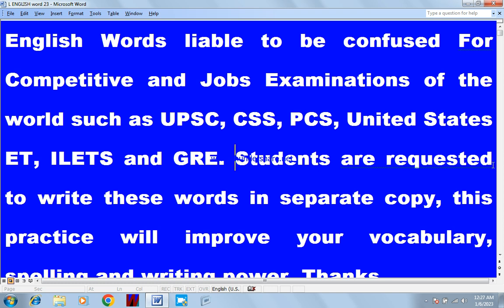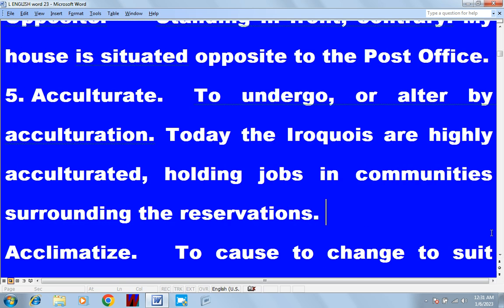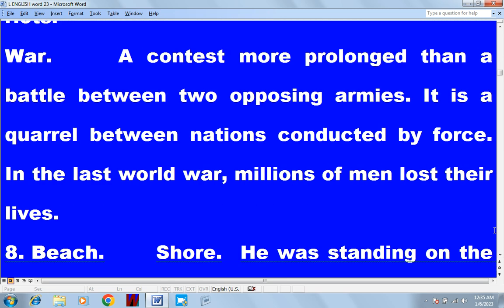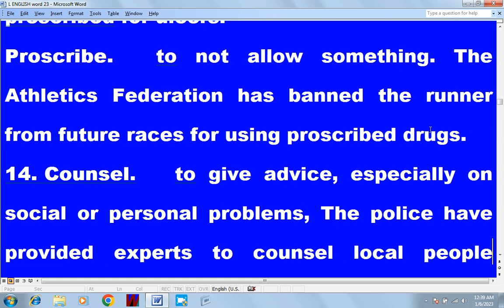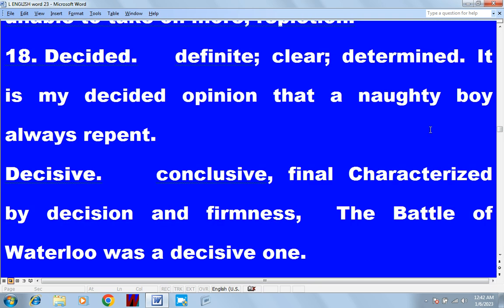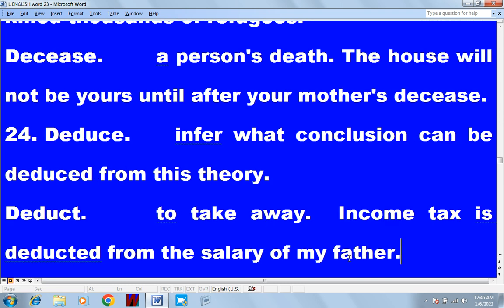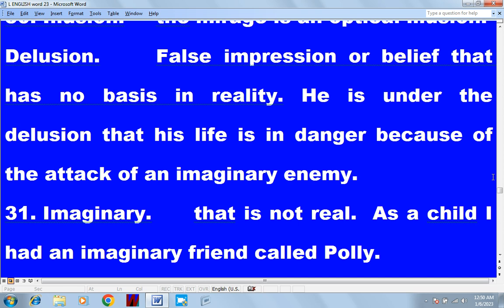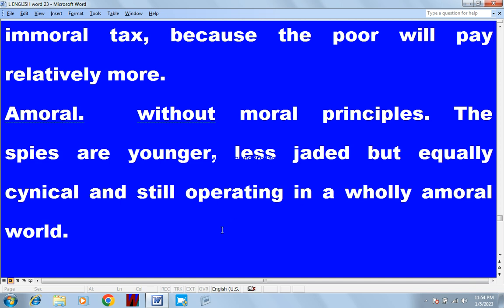English. Learn to Lead, for BS MS, English and Jobs Test of UPSC, CSS, IAS, IELTS & US GRE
English Literature Confused Words For Competitive and Jobs Test of UPSC, SPSC, PPSC, CSS, & GRE.
Study of International Relations, Political Science World Affairs & Knowledge.
This Channel contains all subjects of Graduation and Masters in International Relations and Political Science taught in Universities of World. Lecture Notes also cover the major Issues of world politics taught in the Universities of World.

International Relations and General Knowledge. Causes of WW 1 & 11, Development after WW 1 & 11, Establishment of League of Nations, United Nations, Definition, Importance Scope, Nature of IR, Factors affecting IR, National Power & National Interest & Methods, State System & Sovereignty, Determinants, Objectives of Foreign Policy, Theories of IR, Diplomacy, Super Power Rivalries in the World, Establishment, Impact and Role of Regional Organizations in world Politics, Arab League, NAM, OIC, ASEAN, SAARC, ECO, SCO, EU. Global Issues, Socio-Economic Issues, Performance of UN system & its Allied Agencies for the betterment of Humanity